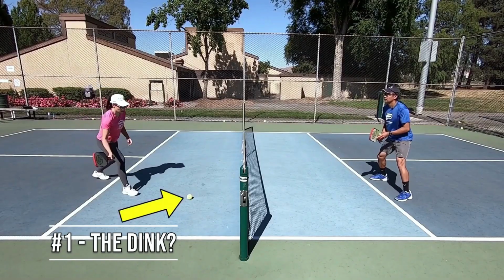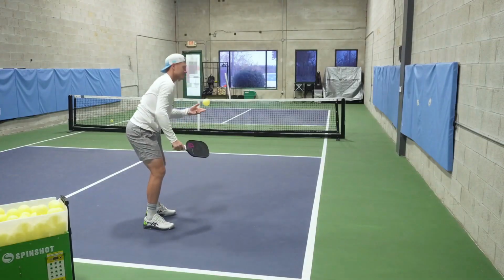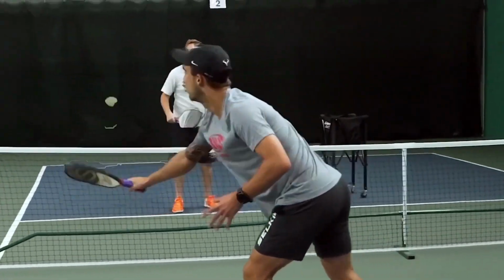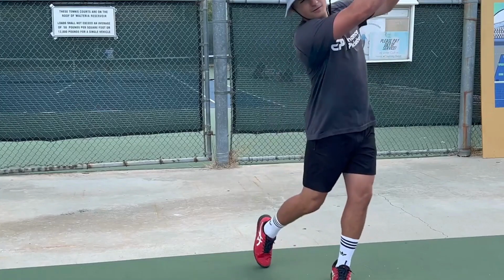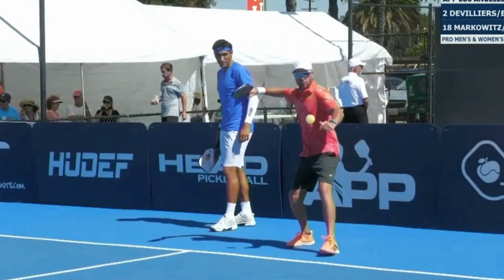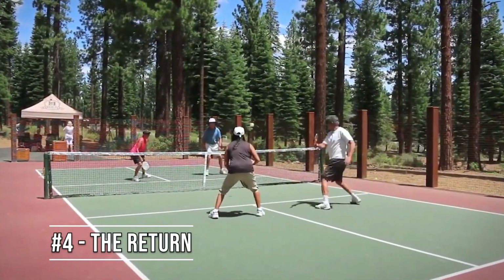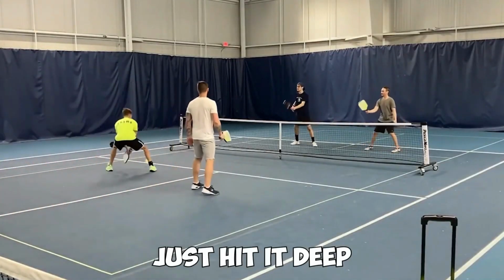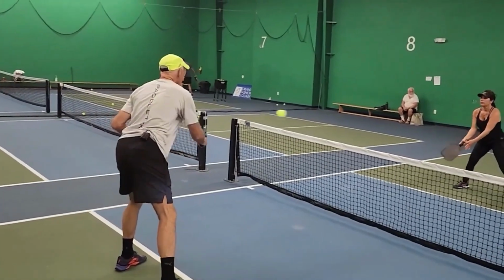Elevating Your Game: Understanding the Importance of Lobs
Looking to improve your pickleball game? Learn about the five essential pickleball shots that can elevate your skills on the court. Master the underhand serve, a fundamental shot that sets the stage for every point.

Develop finesse with the dink, a soft shot played close to the net that allows for precise control. Employ the lob to create space and force opponents to retreat, capitalizing on their defensive positioning.

For aggressive offensive plays, the smash is a must-know shot—deliver a powerful overhead strike to put the ball away. Lastly, surprise your opponents with the drop shot, a deceptive and softly played shot close to the net that catches them off guard.

By mastering these pickleball shots, you'll enhance your overall game, control the pace, and strategically maneuver your way to victory. Elevate your pickleball skills with these essential shots today!